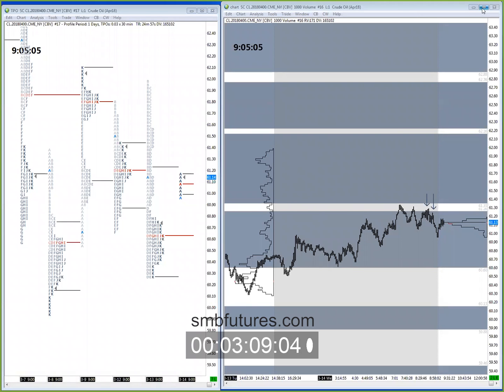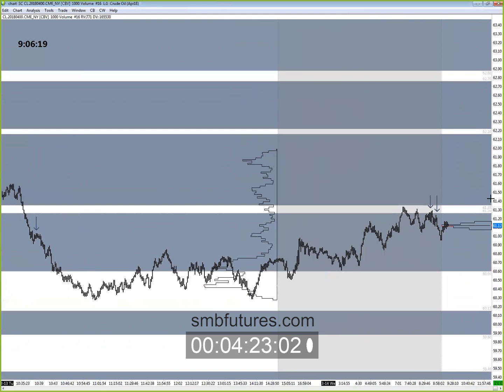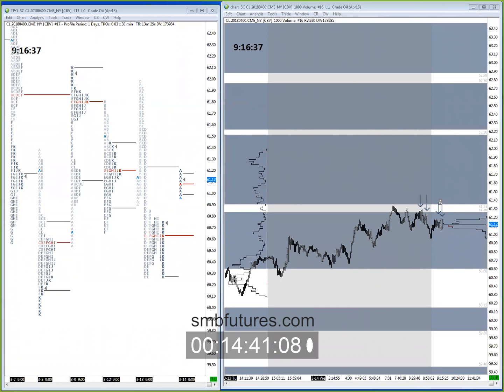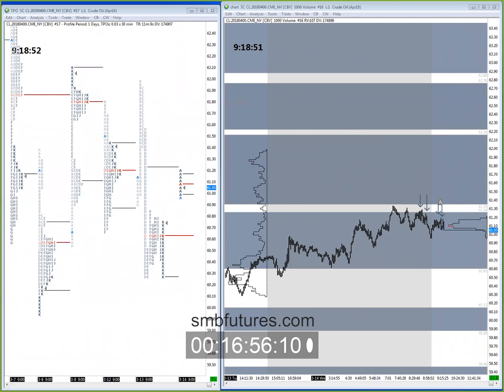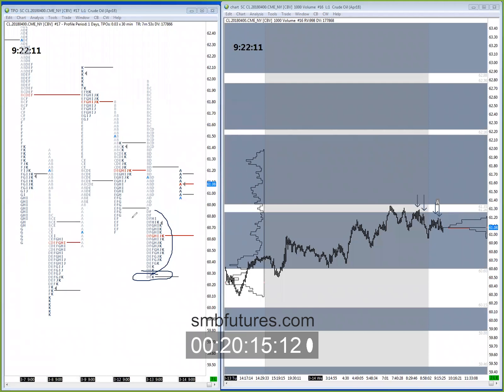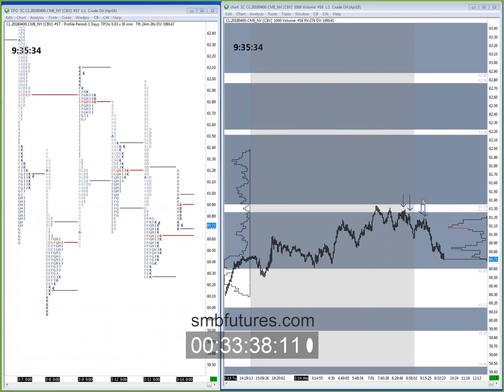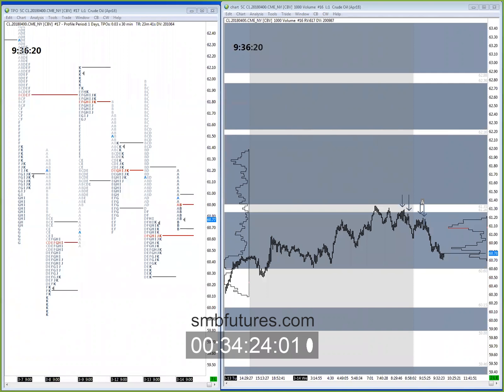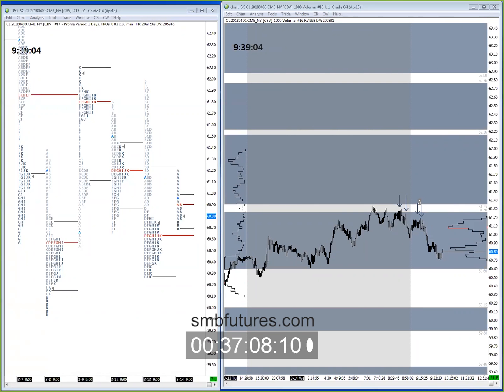SMB Futures Morning Trading Webcast March 14th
Watch our very own Head of Futures analyze and trade crude oil futures in real time. Join our Slack community to watch these webcasts live each morning.